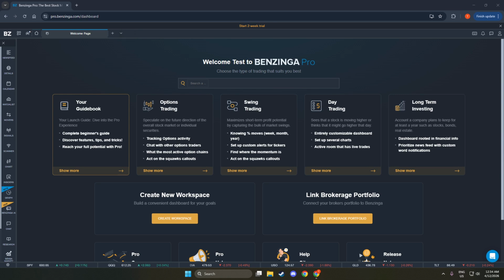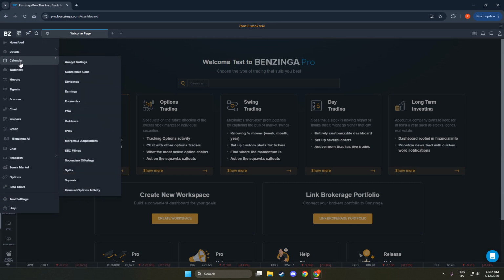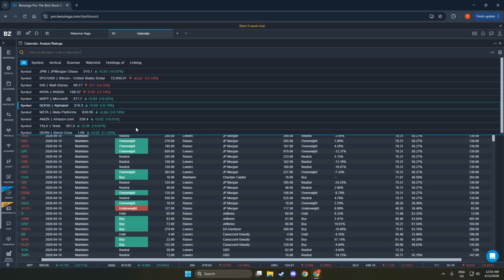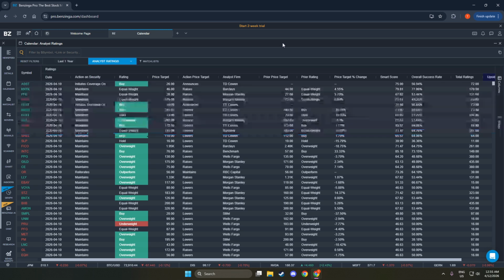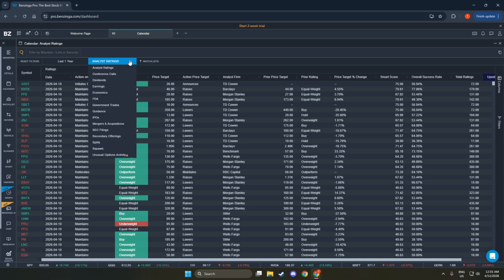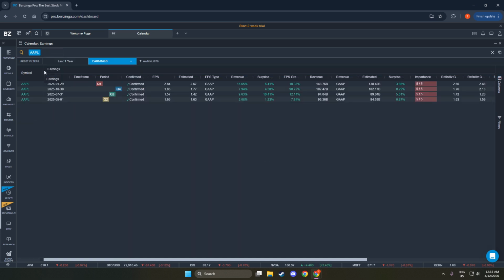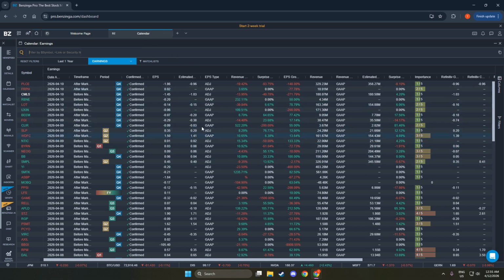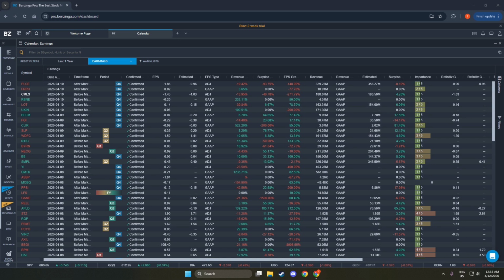How to Use Benzinga Pro Calendar [2026 Full Guide]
How to Use Benzinga Pro Calendar

In this video, we show you exactly how to use the Benzinga Pro Calendar to track essential market events and financial milestones that drive stock price volatility. We explore the full suite of calendar tools, including earnings reports, dividend dates, and economic releases, to help you organize your trading week around high-impact catalysts.

Mastering a multi-category event calendar is essential for any trader looking to anticipate market movements rather than simply reacting to them. We discuss the importance of utilizing custom filters and watchlists within the calendar interface to isolate the specific data points that matter to your strategy, ensuring you can synchronize your entries and exits with scheduled corporate and macroeconomic announcements.

Technical Specs:
Software: Benzinga Pro; Feature: Calendar Suite